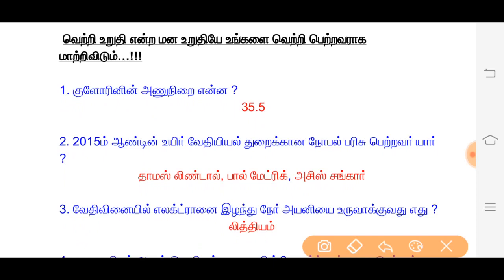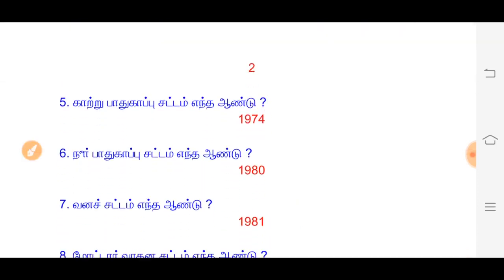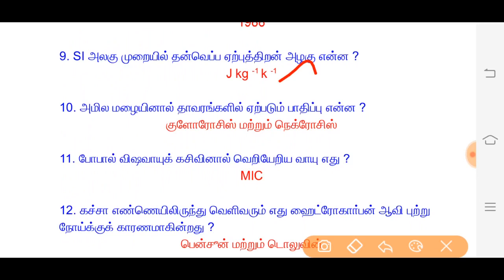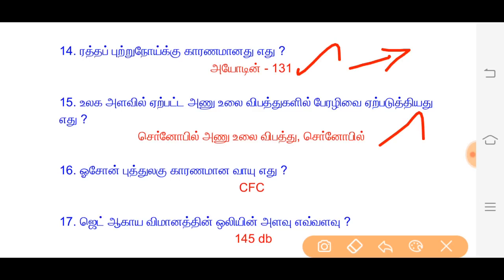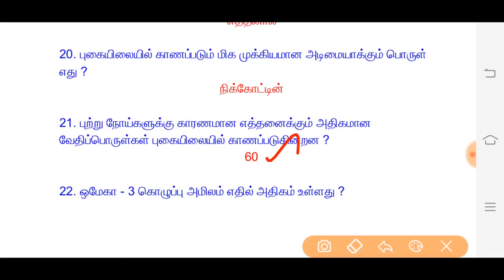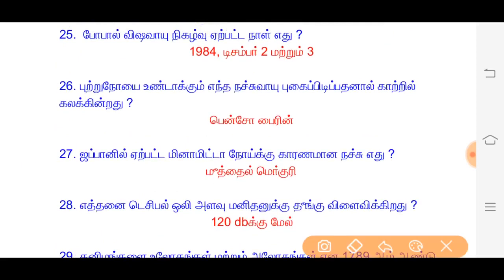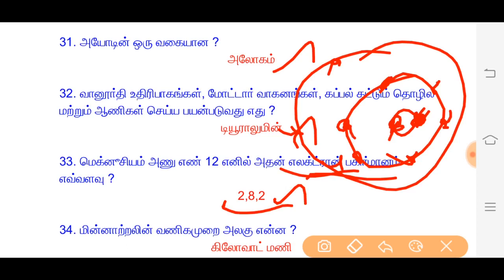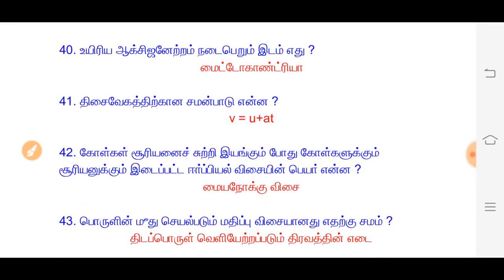TNUSRB - 2020 - POLICE || 9th Standard Chemistry || முக்கியமான வினா விடைகள் மட்டும்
நாம் பட்ட வலியையும் கண்ணீரையும் பிறர் படாமல் காக்க அறிவை பயன்படுத்துவதே உண்மையான கல்வியின் நோக்கம்.

நண்பர்களே உங்களுக்கு ஏதாவது சந்தேகம் இருந்தால் கமெண்டில் கேட்கவும். 🙏🙏🙏